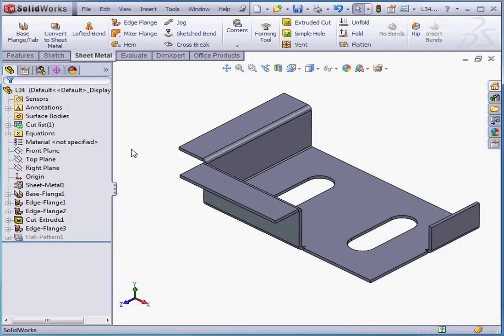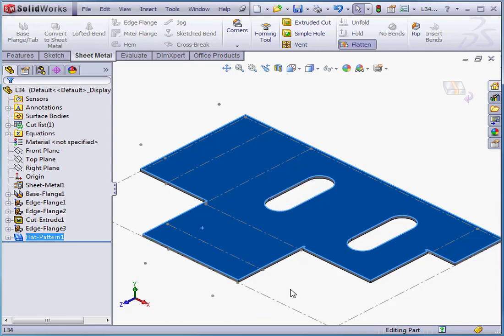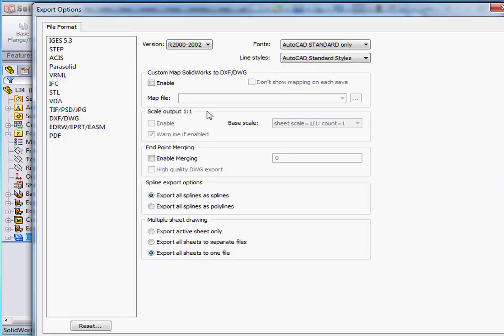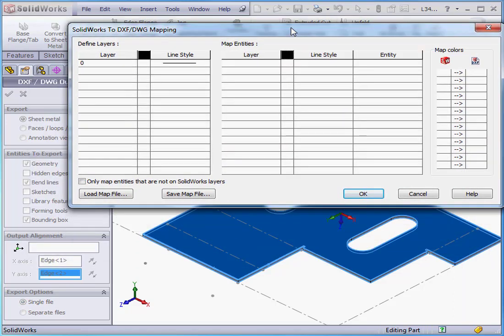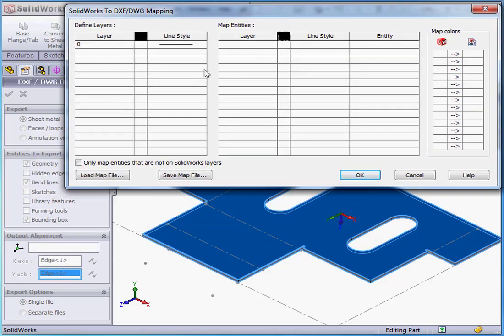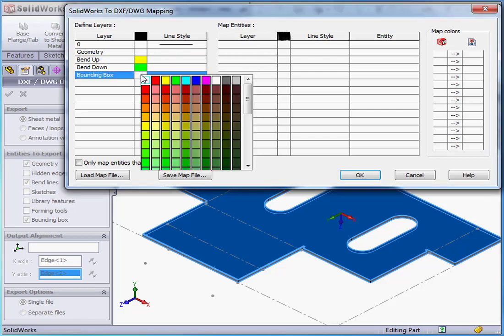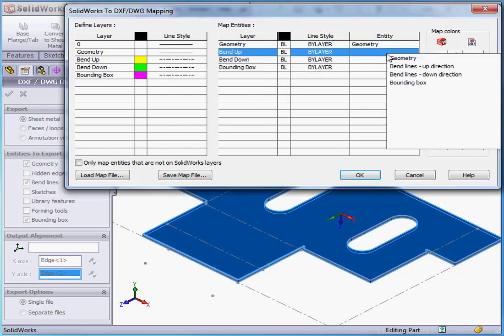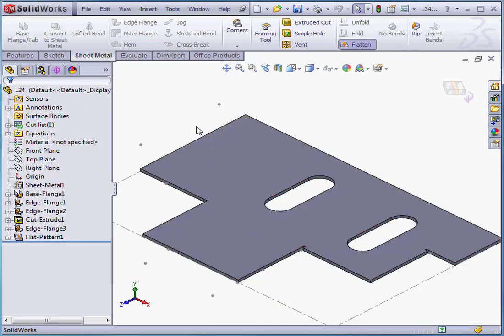SOLIDWORKS Drawing 43 ( Export DXF DWG )